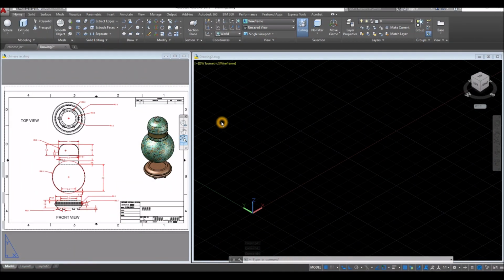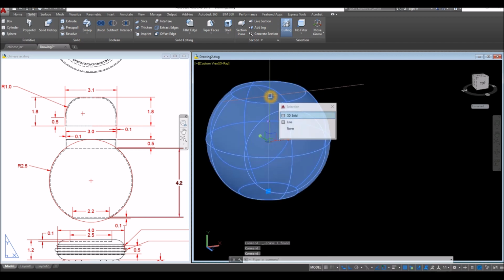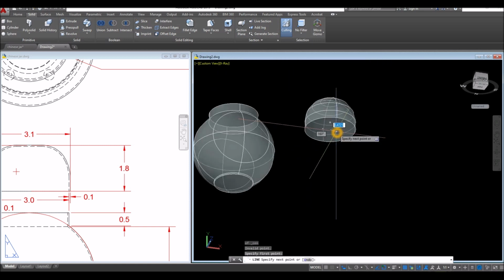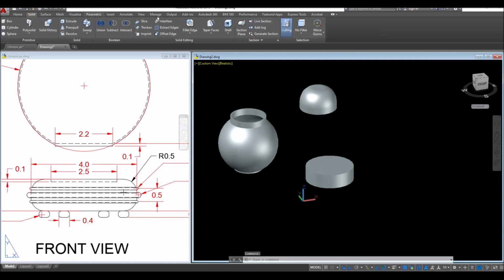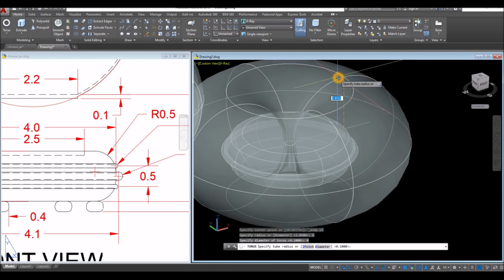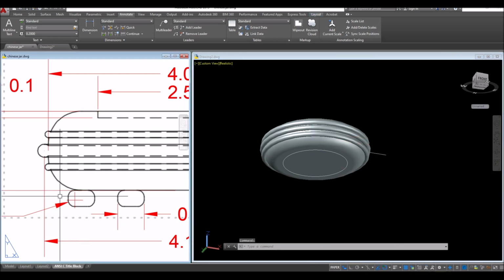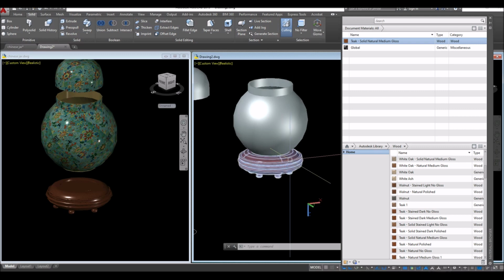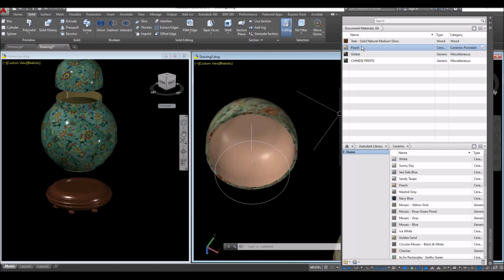3D Design of a Jar using Primitive Solids in AutoCAD: A Step-by-Step Tutorial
In this tutorial, we will be creating a 3D design of a jar using primitive solids in AutoCAD. AutoCAD is a popular computer-aided design software that is widely used in the field of architecture, engineering, and construction. Primitive solids, such as spheres, cylinders, and cones, are basic 3D shapes that can be combined to create more complex objects. We will be using these primitive solids to create a realistic and detailed 3D design of a jar. By following the step-by-step instructions in this tutorial, you will learn how to use AutoCAD's tools and features to create a 3D design of a jar from scratch. Whether you are a beginner or an experienced AutoCAD user, this tutorial will provide you with the skills and knowledge you need to create professional-looking 3D designs.

= AutoCAD 2023| 5 Years Subscription| For Win. and Mac| For 3 Users| Digital Delivery within 24 hours| Official Website Download
= Chinese Jar